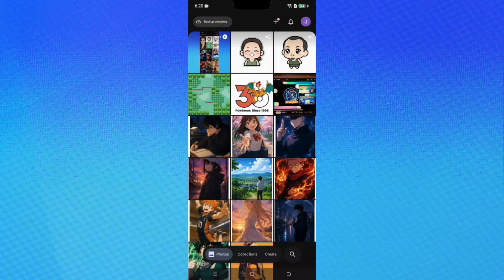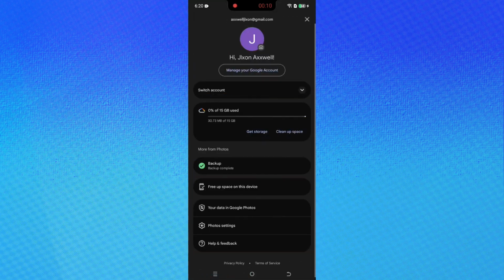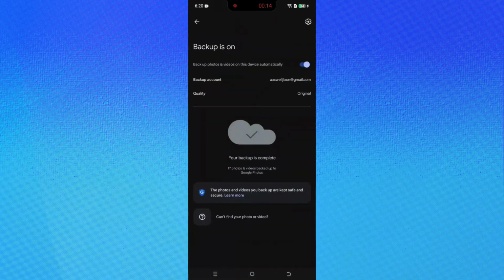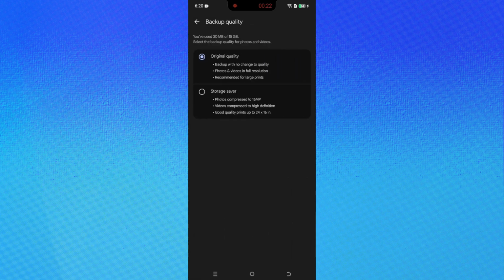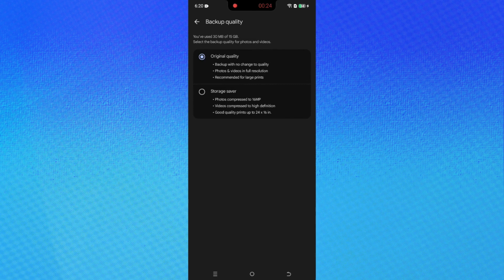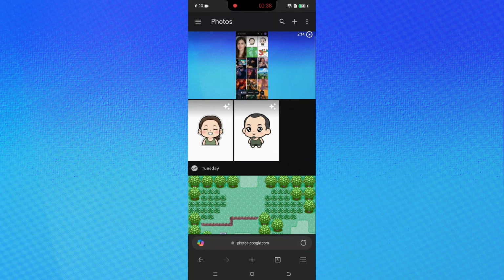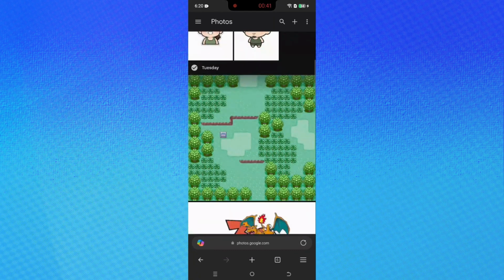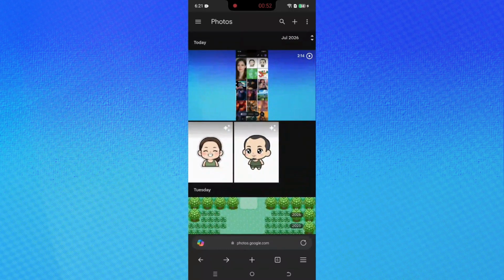How to Access Google Photos Cloud Storage [Full Guide 2026]